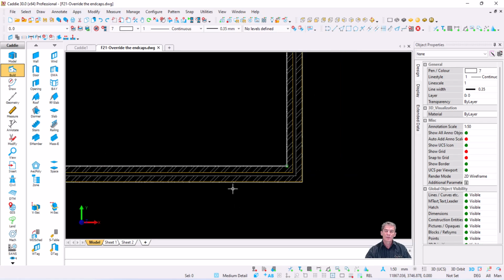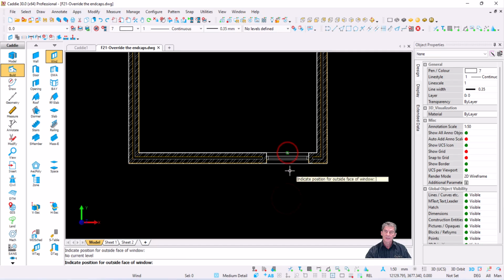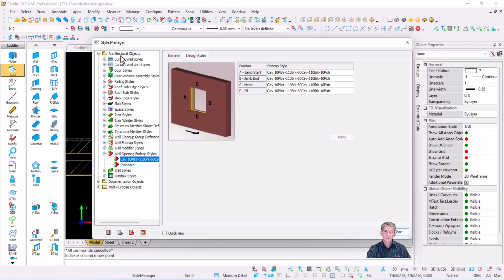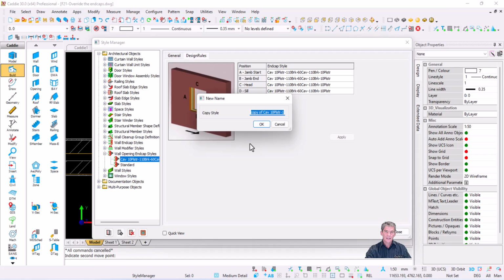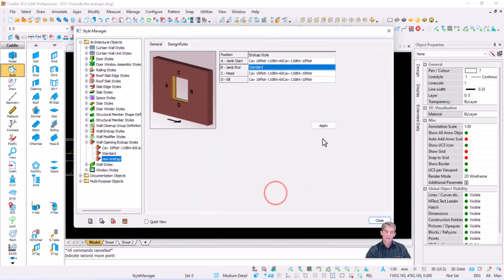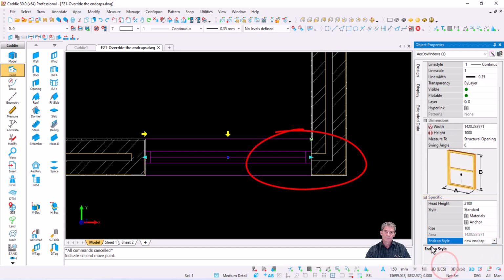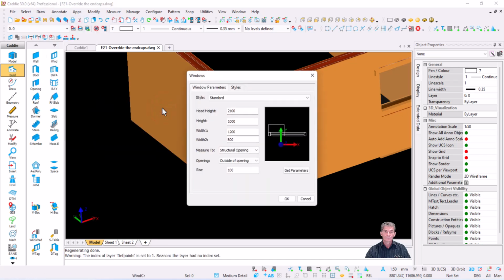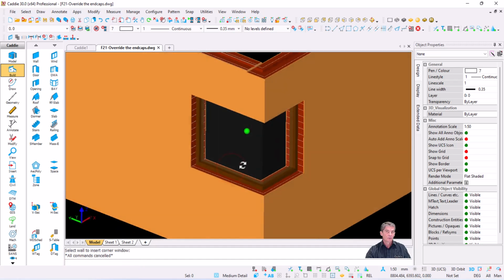Caddie 30 Override Endcaps for Individual Window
Object Properties has an Option to Override the Endcap Style for a Particular Window
On occasion, (for example where a window is very close to the corner of a wall) it may be necessary to use different endcaps for that window (maybe different at each end of the window). A new opening endcap style can be created and applied, overriding the endcap style defined for the wall.